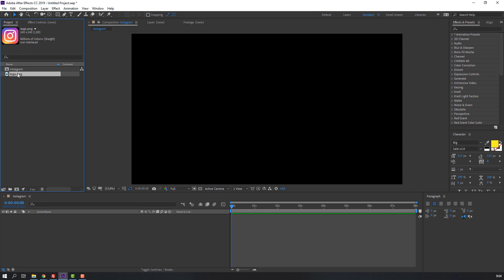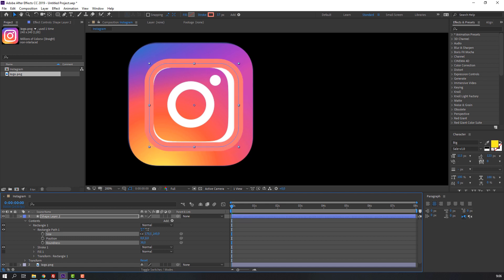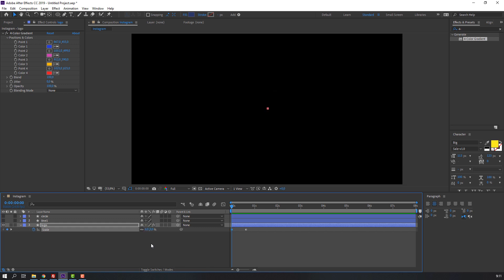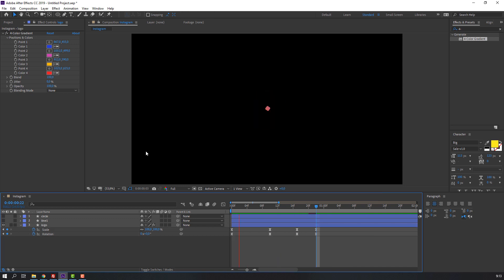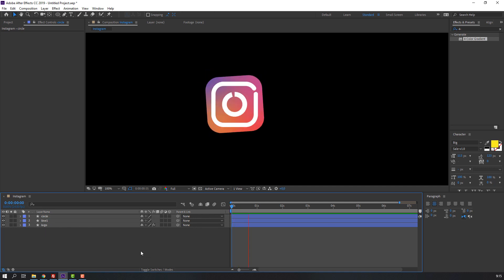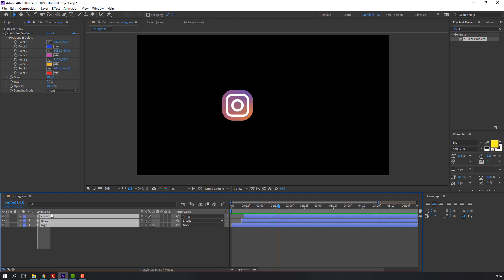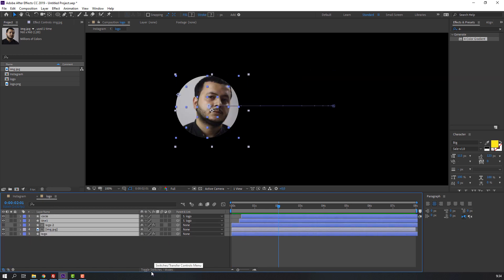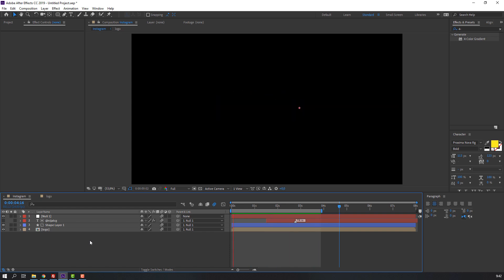Instagram Lower Third in After Effects Tutorial